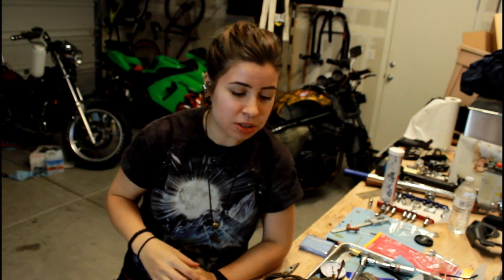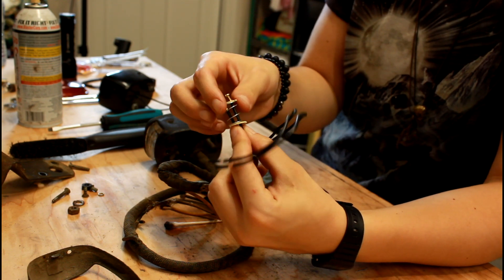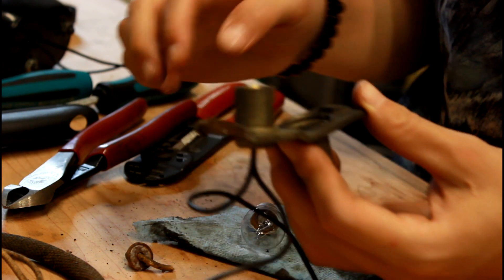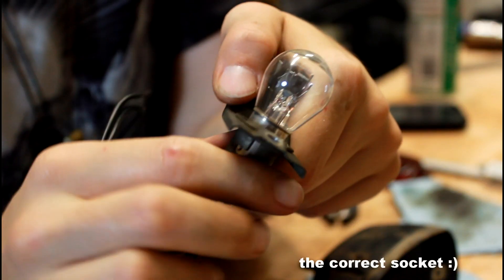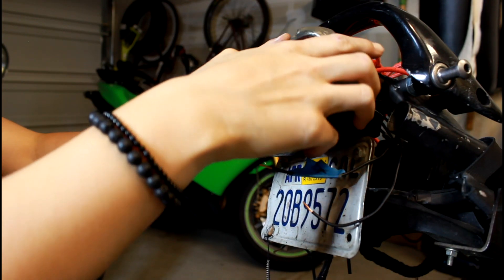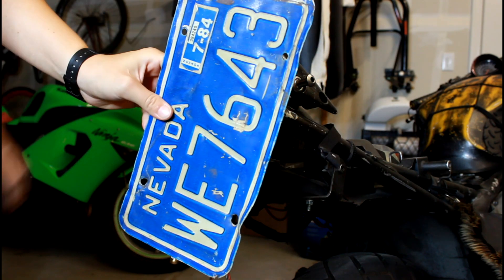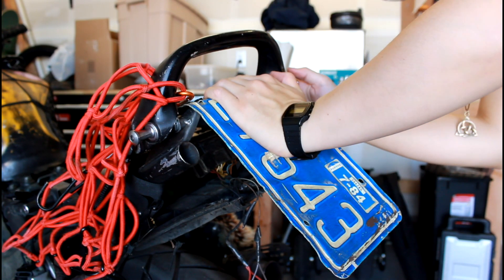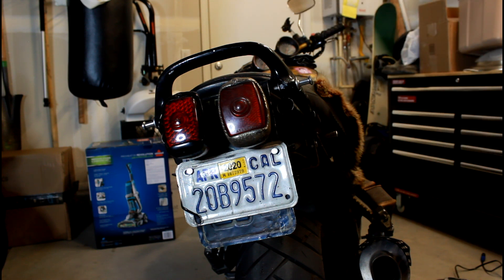Ratbike Tail Light, Suzuki Bandit 1200 - WASTELAND WEDNESDAY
Wasteland Wednesdays are BACK! The Bandit was overdue for a proper tail light setup, and these rat rod style vintage lights fit the bill.

I found these lights at my local swap meet, the NorCal Cycle Swap here in Sacramento, California. The next meet is July 21st, 2019 and I recommend checking it out!

I love making these videos, and want to continue to hopefully inspire others to make ratbikes, Mad Max motorcycles, wasteland vehicles, and rat rods!

BIKES:
- 1998 HARLEY DAVIDSON SPORTSTER XLH 883
- 2001 SUZUKI BANDIT GSF 1200s
CAMERAS:
- GoPro Hero6
EDITING: